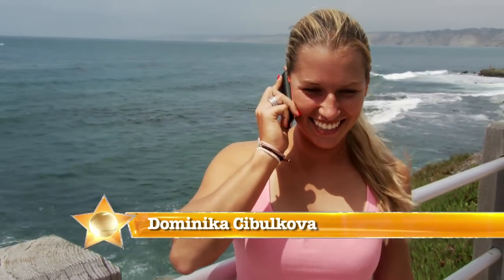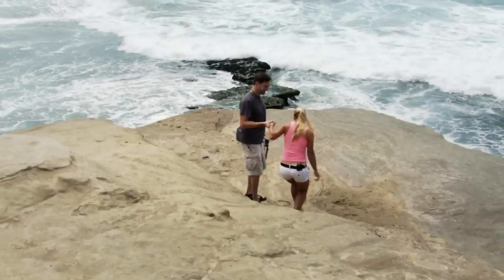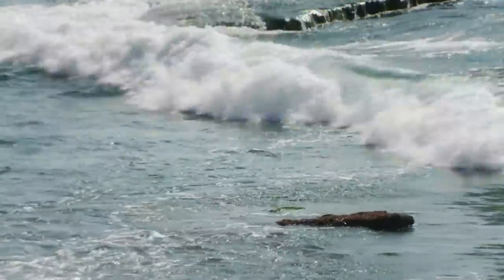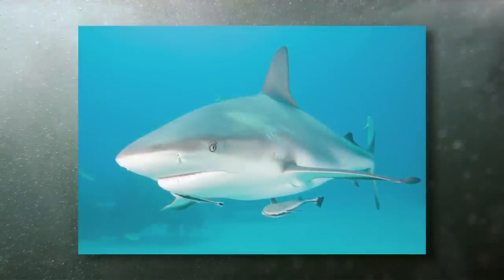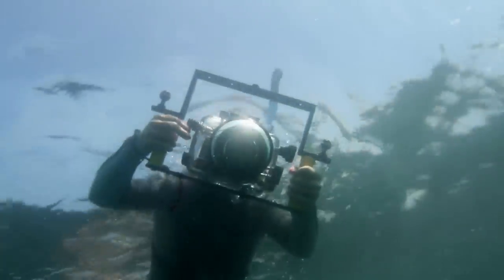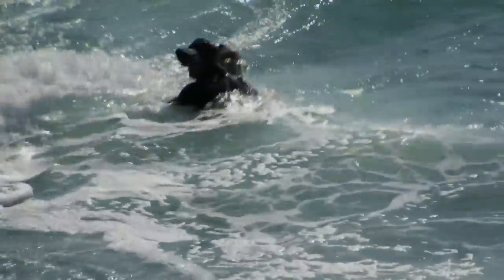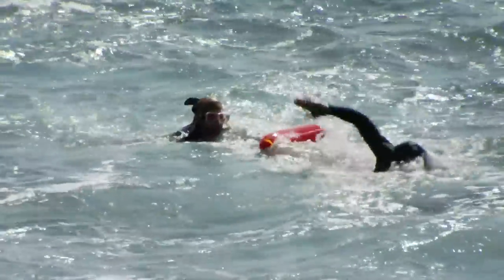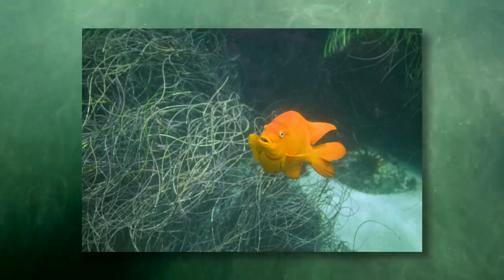Underwater Photography with Matthew Meier and Dominika Cibulkova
Dominika Cibulkova's in sunny San Diego, and Mr. Sony Ericsson has an extra special treat for her, an underwater photography lesson on the Sony A100 camera with marine photographer Matthew Meier!

Xperia Hot Shots follows six young female tennis players on the WTA 2011 tour as they embark on the road to superstardom.